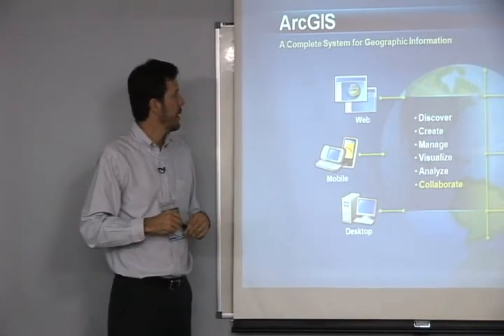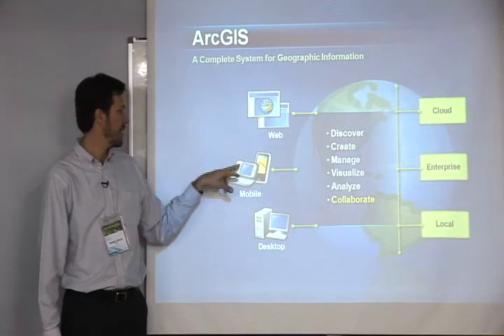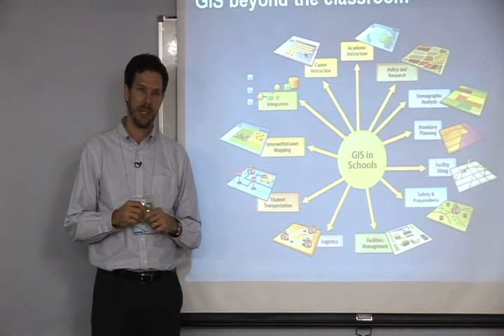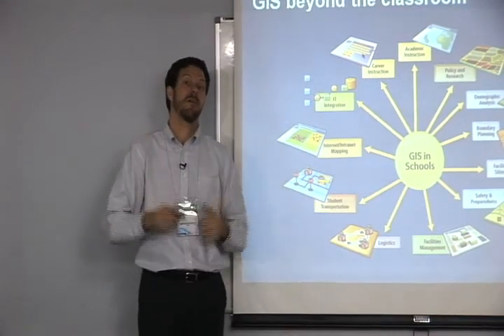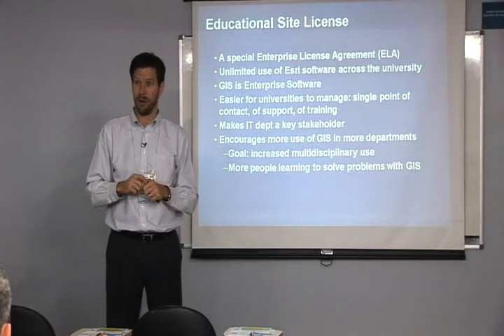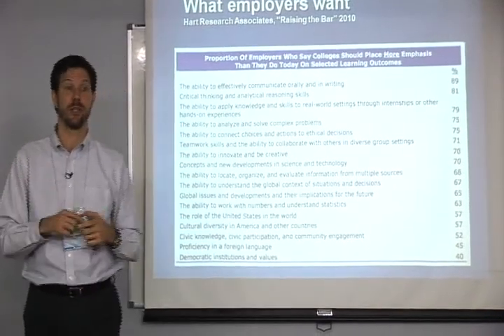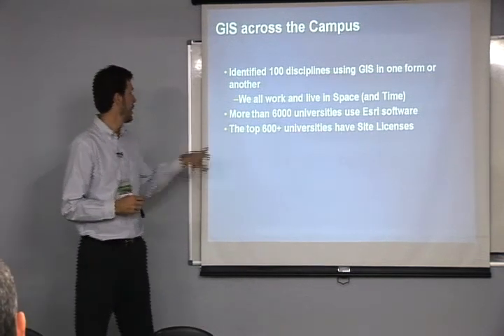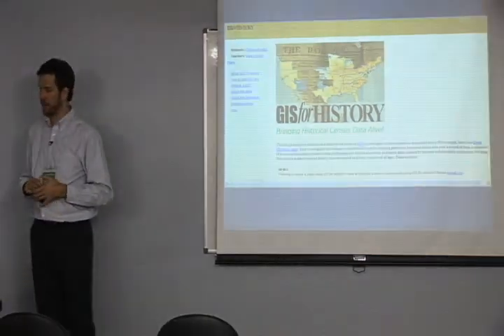O Futuro do GIS na Educação - Parte 04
Palestra realizada pelo Diretor de Educação da Esri, Michael Gould, no Café GIS Educação em novembro de 2010, São Paulo - SP.
Este vídeo possui legenda em português disponível. Para ativá-la, clique no ícone "CC" que aparece no lado direito inferior do vídeo.